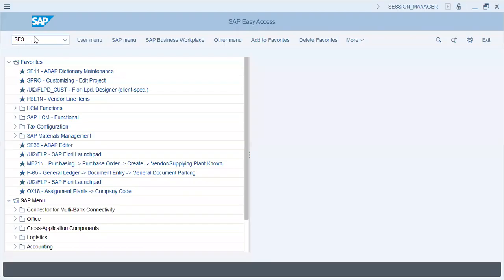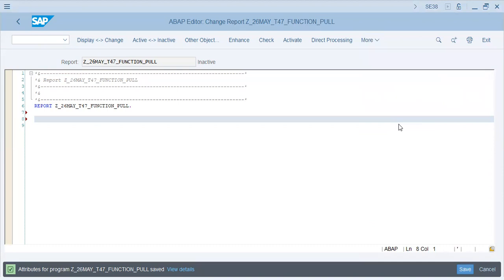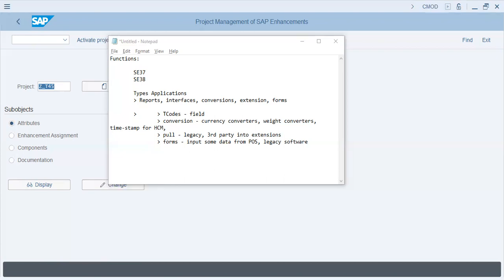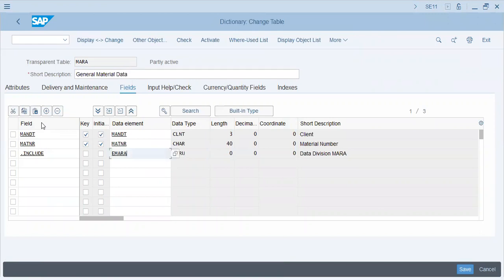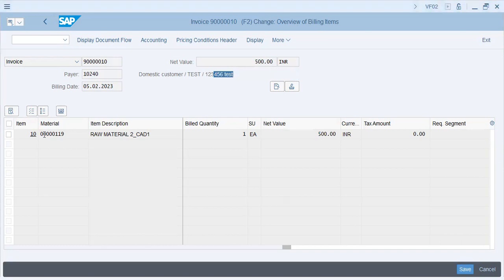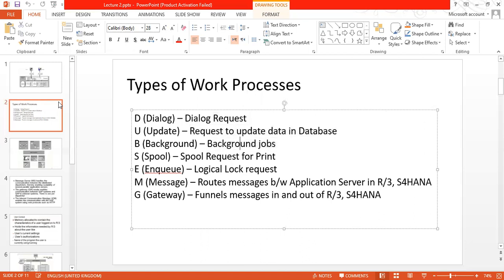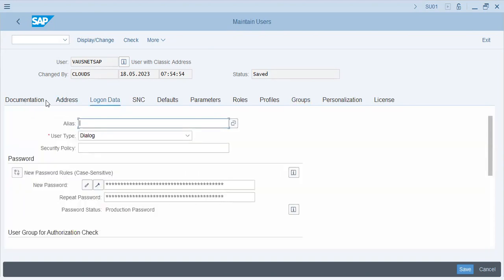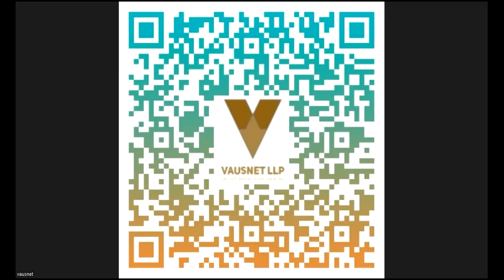SAP S4HANA ABAP Fundamentals Comprehensive Guide for Beginners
Dive into the fundamentals of ABAP (Advanced Business Application Programming) in SAP S/4HANA with this comprehensive video tutorial. Explore the basics of ABAP programming language, understand key concepts such as data types, variables, loops, and conditional statements. Learn how to write and execute ABAP programs, debug and troubleshoot issues, and integrate with SAP S/4HANA systems. Follow practical examples and step-by-step instructions to gain a solid foundation in ABAP programming for SAP S/4HANA.